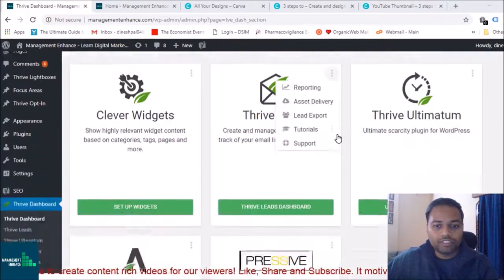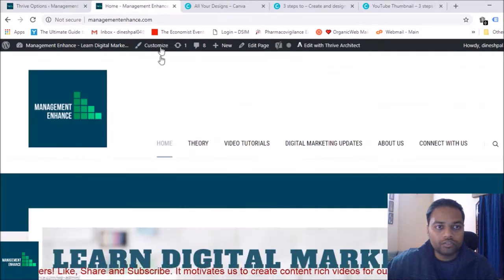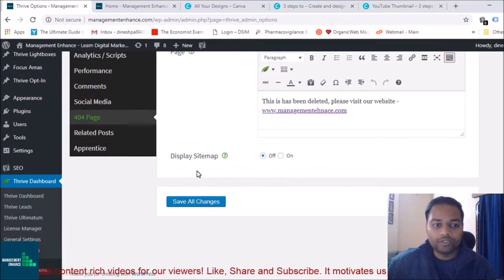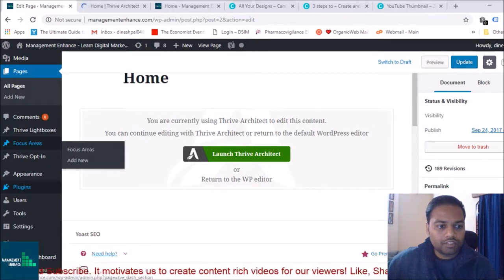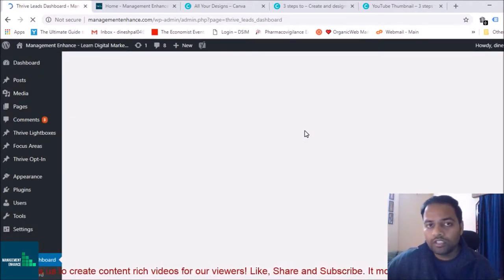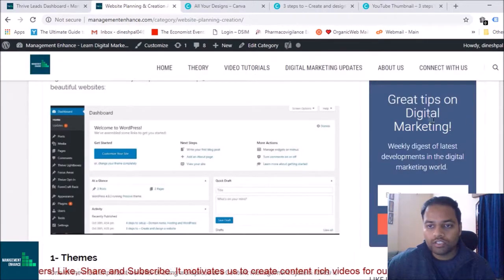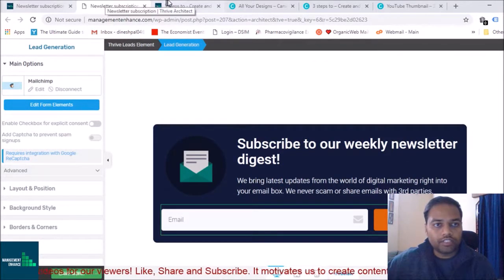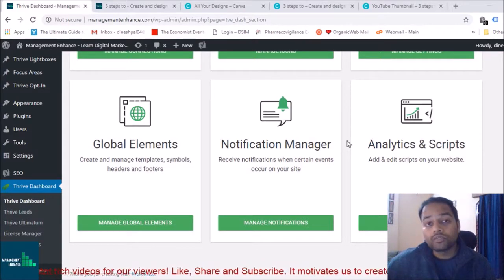Learn all about Pressive - Thrive theme dashboard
This video takes you through top options in Pressive thrive theme. Watch to get started.

For all about creating website -